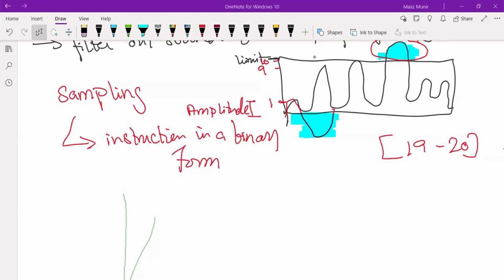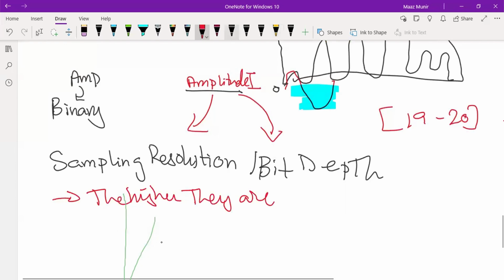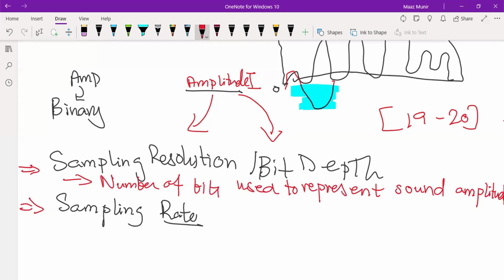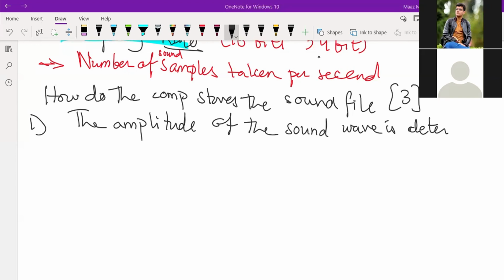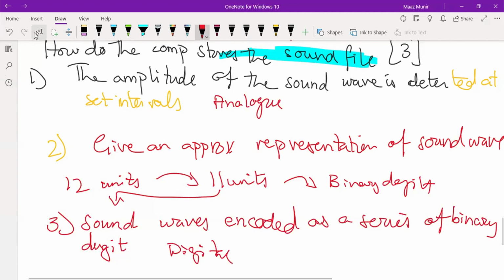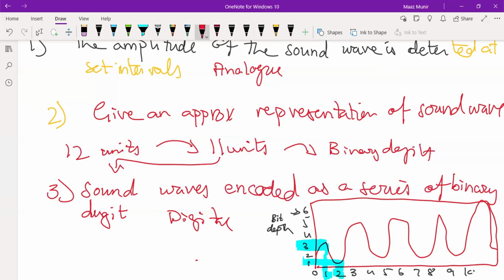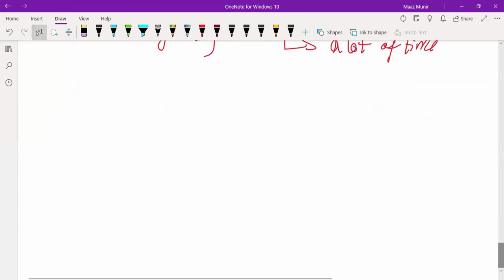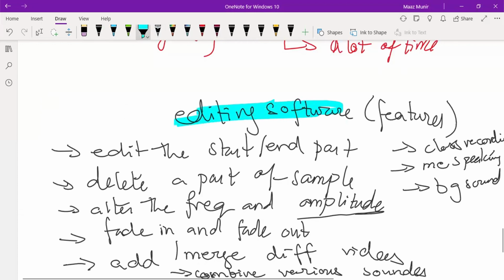Sound Files Continuation Part 2 | Chapter 1| Lecture No.8 | AS Level Computer Science 9618